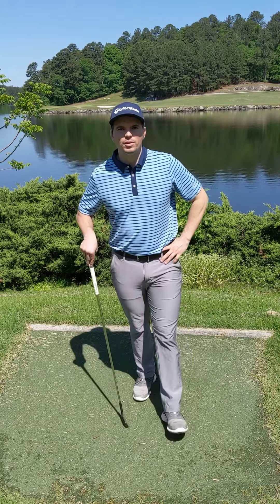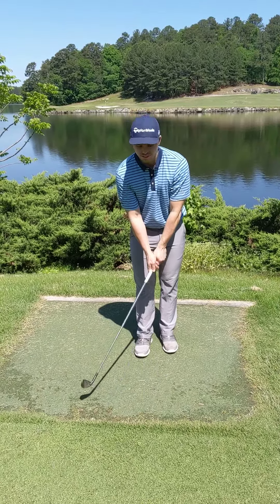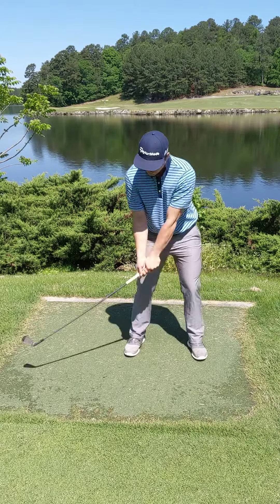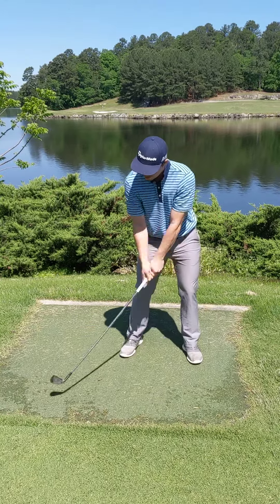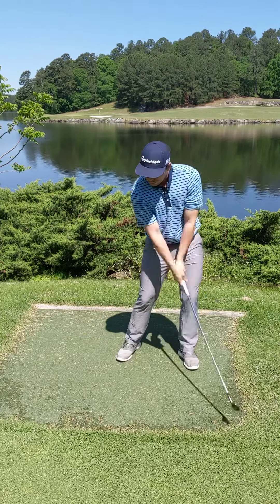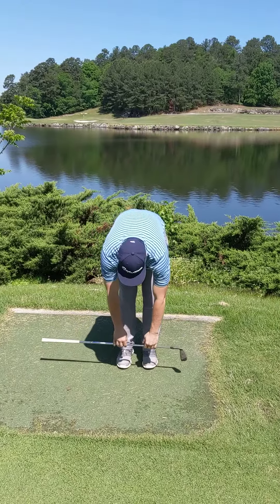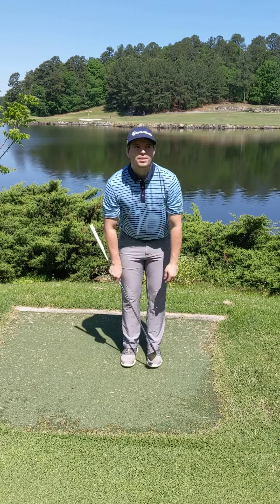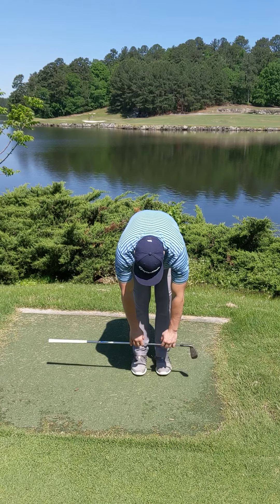Stone Mountain Golf Pro Teaches Golf Swing Exercise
Thank you to our friends at Stone Mountain Golf Club for making this great video. In it, they teach us a great exercise for helping in our Members' golf swing.